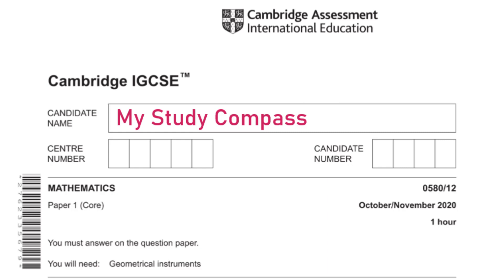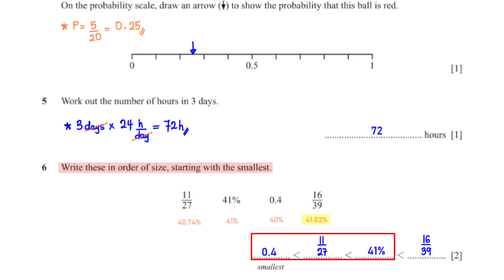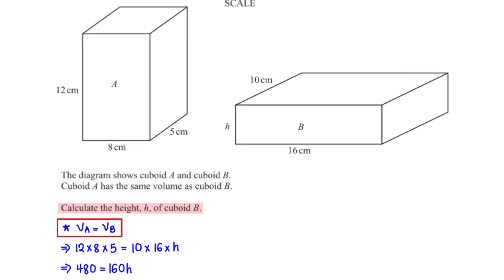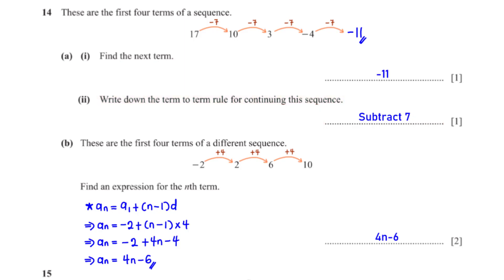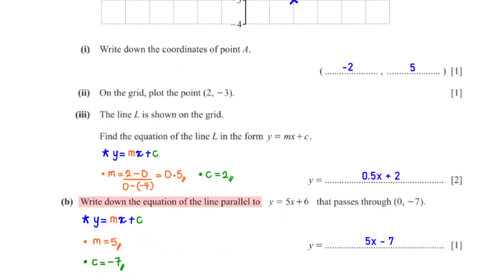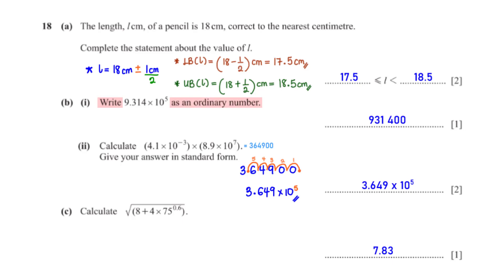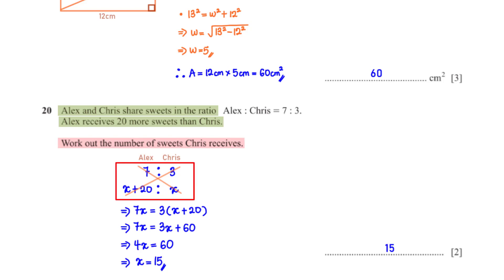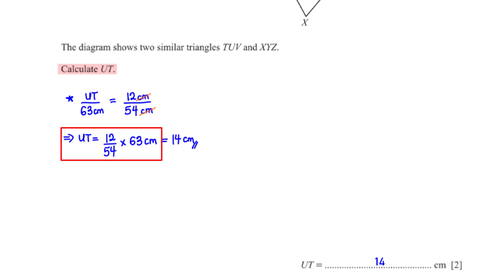0580/12/O/N/20 | Easy (Step by Step) Solutions | CIE IGCSE MATHS PAPER 1 (CORE) 2020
This video guides you through the questions and solutions of the CIE IGCSE Maths Paper 1, October/November 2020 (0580/12/O/N/20), in an easy, step-by-step manner.

Timestamps:
Intro - 00:00
Q1 - 00:19
Q2 - 00:33
Q3 - 00:55
Q4 - 01:06
Q5 - 01:38
Q6 - 01:53
Q7 - 02:32
Q8 - 02:50
Q9 - 03:15
Q10 - 03:35
Q11 - 04:27
Q12 - 05:11
Q13 - 06:03
Q14 - 06:26
Q15 - 07:29
Q16 - 08:00
Q17 - 09:55
Q18 - 10:48
Q19 - 12:52
Q20 - 13:44
Q21 - 14:39
Q22 - 15:26
Q23 - 16:00

Tools/Software used in creating this video:
Camtasia (Screen recorder & Video editing software)
Smart Notebook